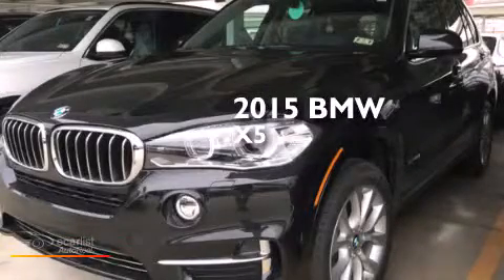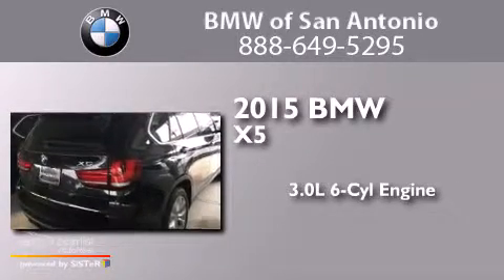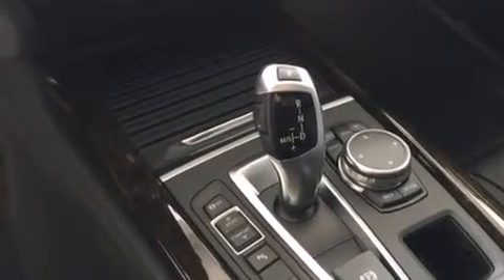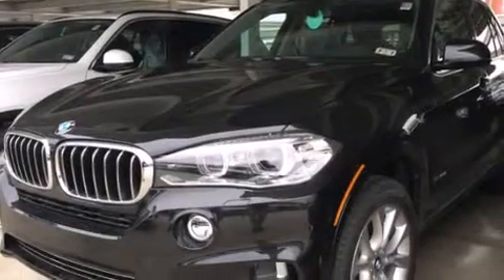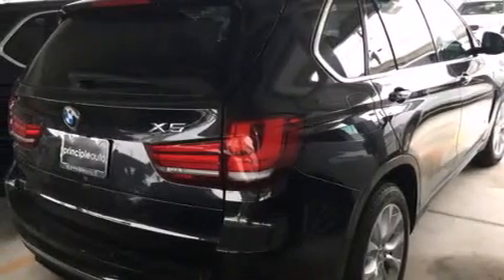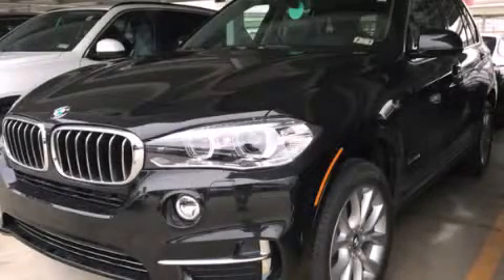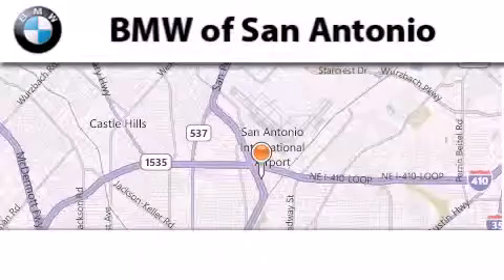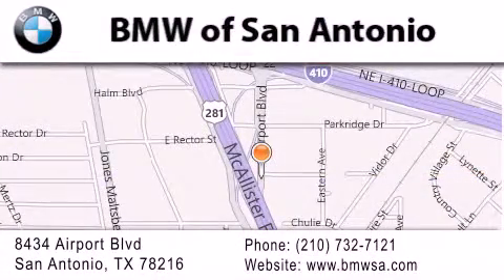2015 BMW X5 Austin TX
We've been honored to serve the San Antonio TX area , we promise that your experience at our dealership will exceed your expectations ! Year : 2015 Make : BMW Model : X5 Engine : 3.0L Straight 6-Cyl Engine Trans . : Automatic Exterior : Black Miles : 5 Interior : Black BMW of San Antonio Airport Boulevard San Antonio , TX 78216 BMW of San Antonio is a San Antonio BMW Dealer , specializing in new BMW vehicle sales and service for the greater San Antonio Texas area . BMW of San Antonio has served buyers and owners in surrounding communities including Boerne , Laredo , New Braunfels , San Marcos , Seguin , Converse , Alamo Heights , Terrell Hills , Olmos Park , Fair Oaks Ranch , Pipe Creek , The Dominion , Helotes , Bexar County , Comal County , Guadalupe County , Wilson County , Webb County , and surrounding communities of the San Antonio area . As a leader in BMW sales and service for the San Antonio Texas metropolitan area , BMW of San Antonio has access to one of the largest BMW vehicle inventories including both new and used cars , trucks , vans and SUVs . At BMW of San Antonio , our dedicated BMW sales representatives will help you in researching your next automobile purchase . 2015 BMW X5 San Antonio TX